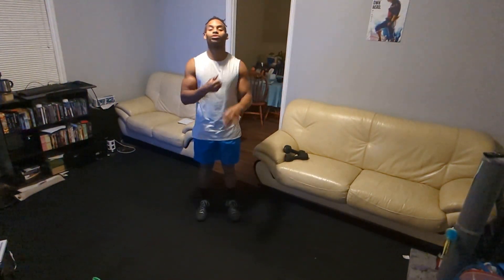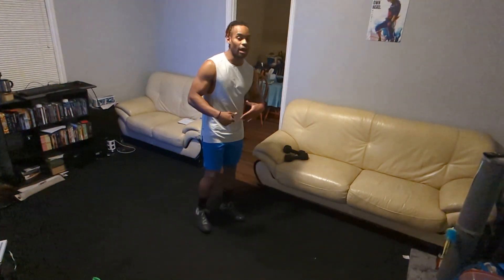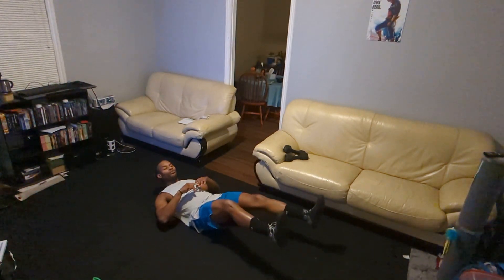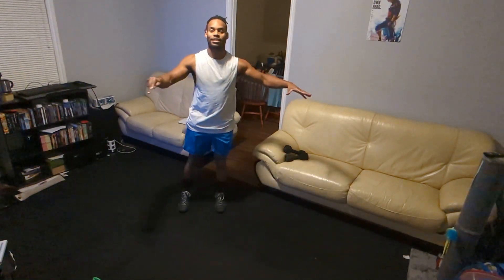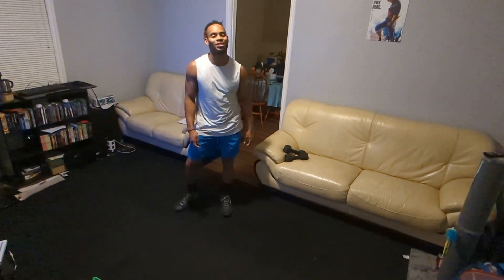Supine Criss Cross